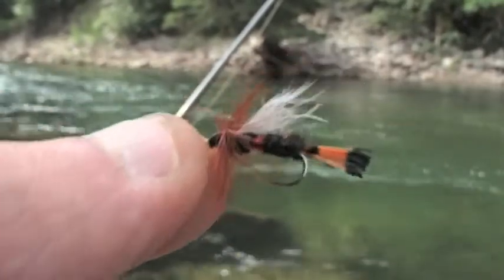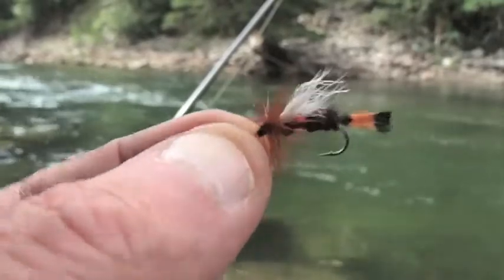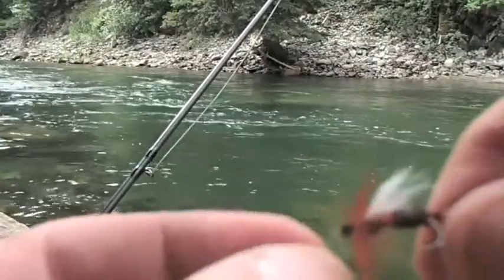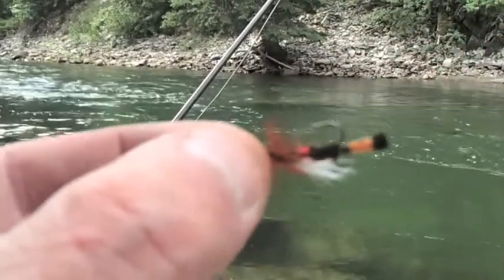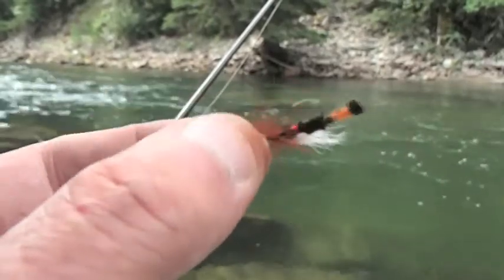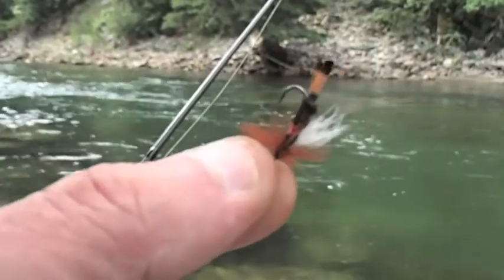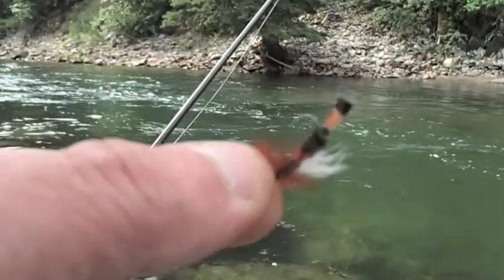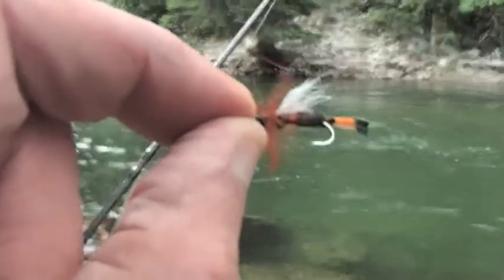Attractor Dry Fly Pattern 012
I worked up this attractor dry fly pattern approximately 8 years ago.  This one has caught me some big trout over the years.